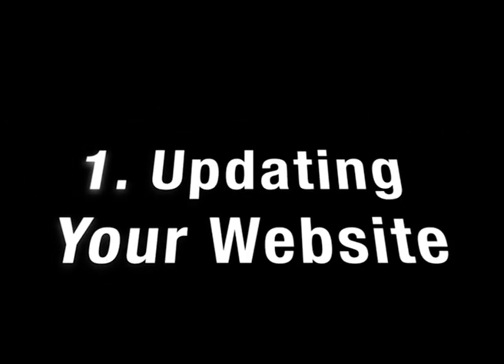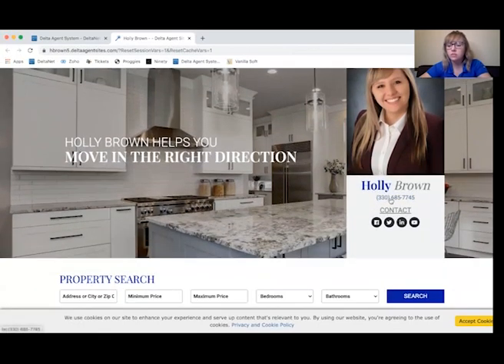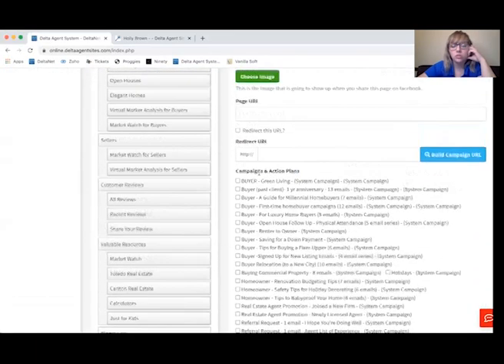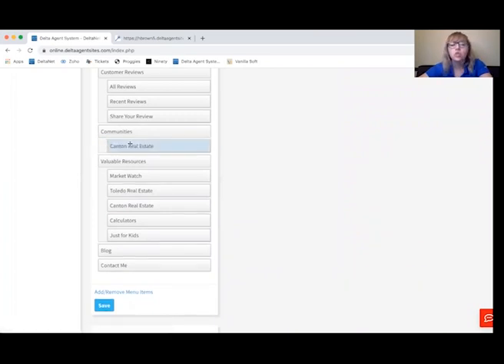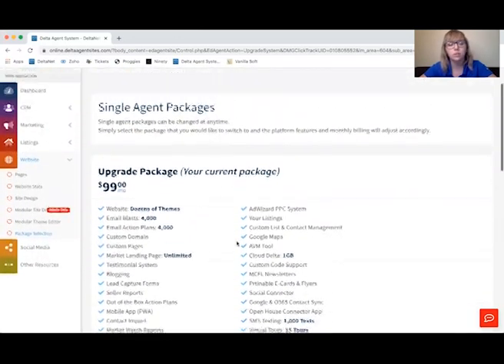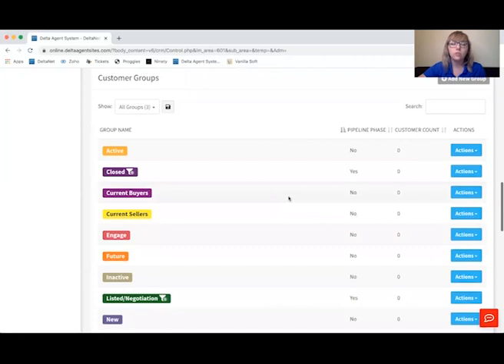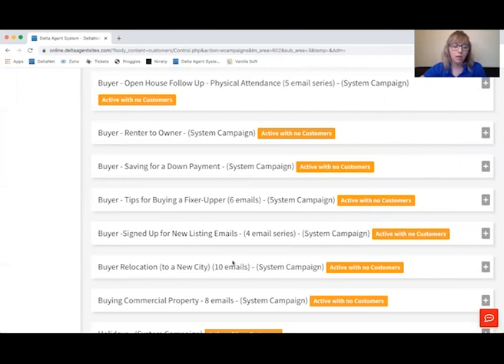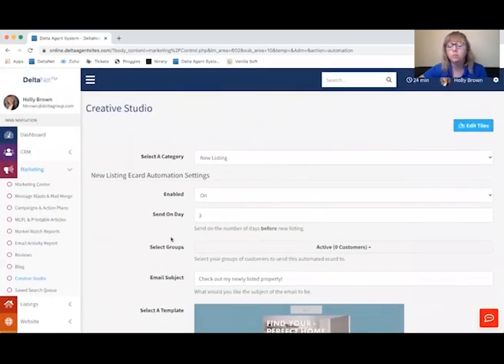DeltaNet Agent Setup Guide - Delta Media Group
Four quick steps to setting up your DeltaNet as an agent!